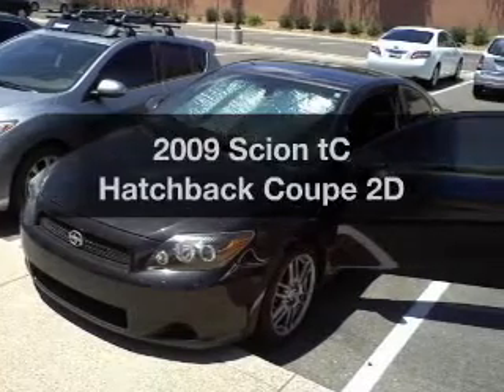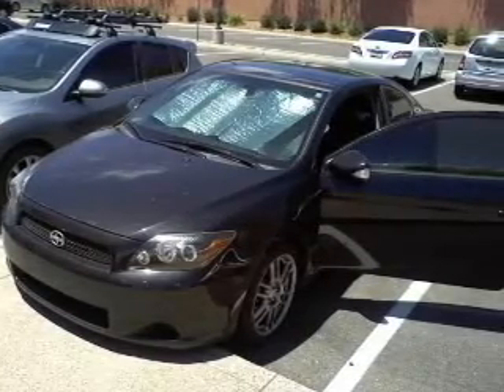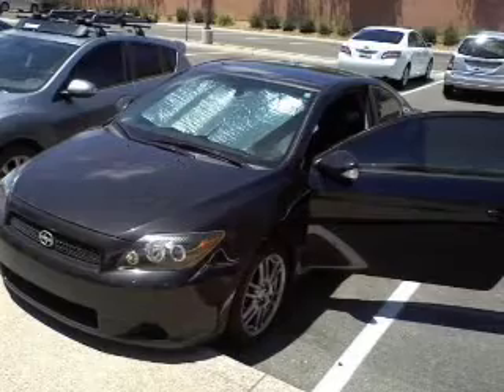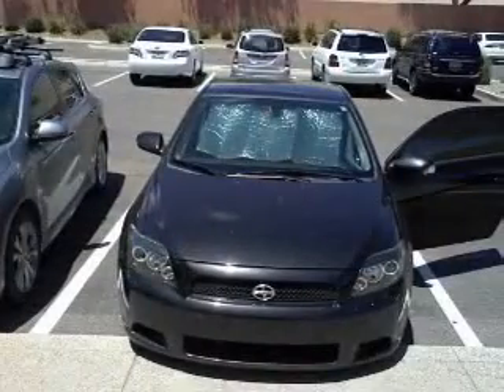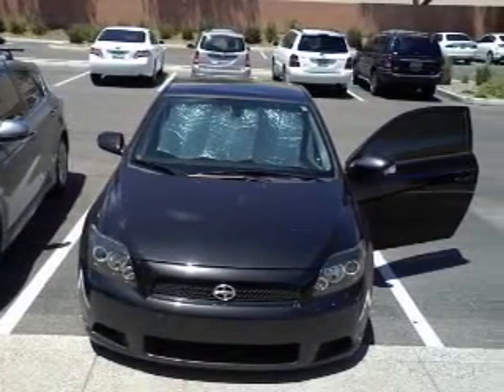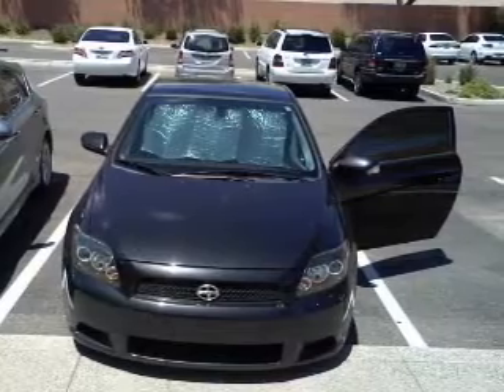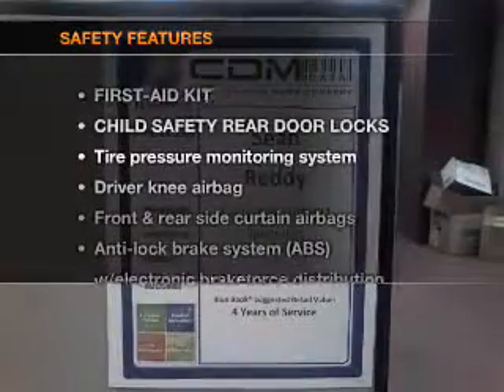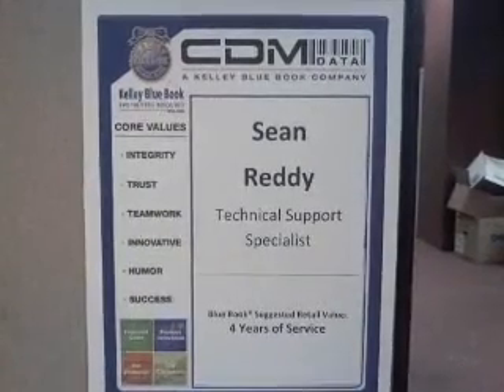2009 Scion tC - Huron SD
Year: 2009
Make: Scion
Model: tC
Trim: Hatchback Coupe 2D
Engine: 4 cylinder 2.4 Liter
Transmission:
Color: Black
Mileage: 67000
Address:
500 4th Street NE